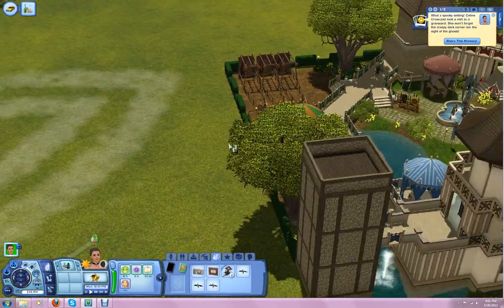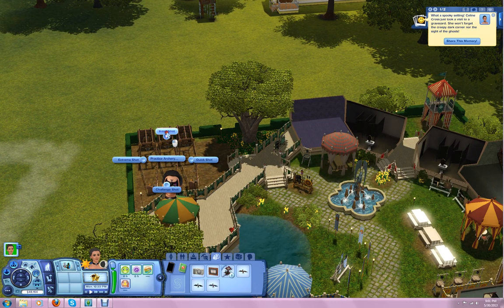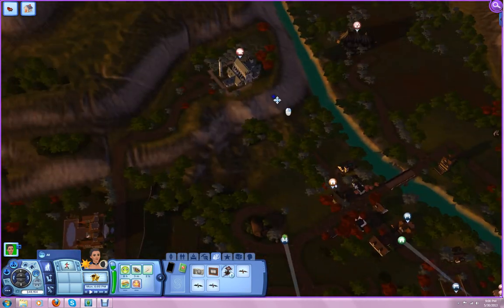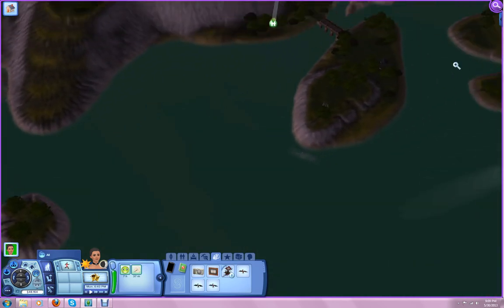New Venue for Dragon Valley you buyseperate "The Duke of Bows Renaissance Faire"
This is the New Venue you buy Seperate from the Sims 3 store if you buy this and you buy Dragon Valley you will get the Black Baby Dragon Enjoy the Video!!